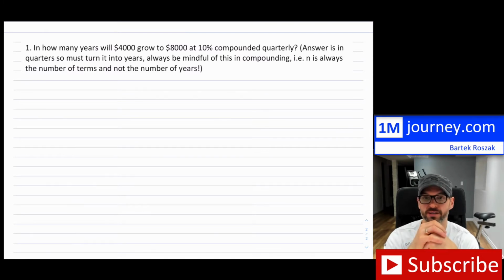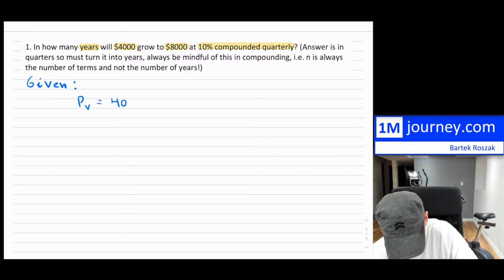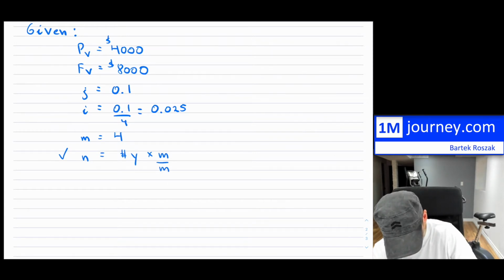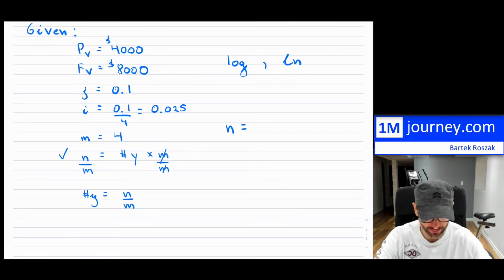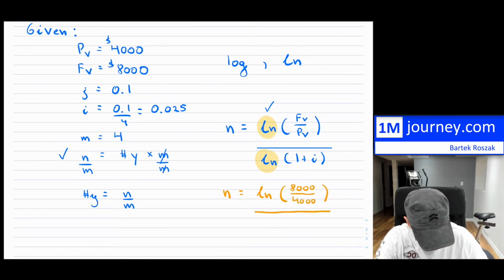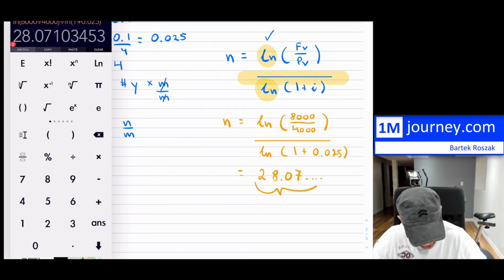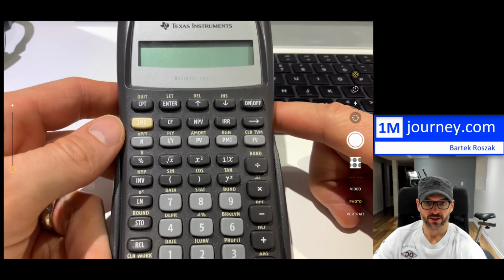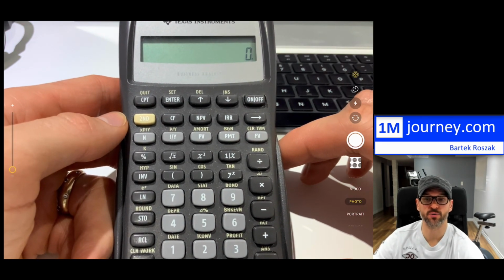Example - Compounding and number of terms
An example on finding the number of terms.